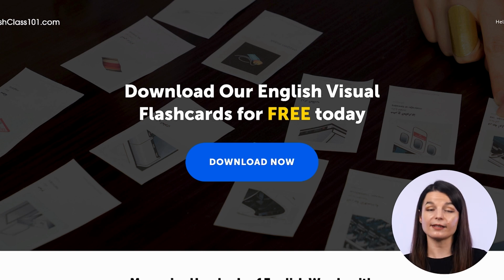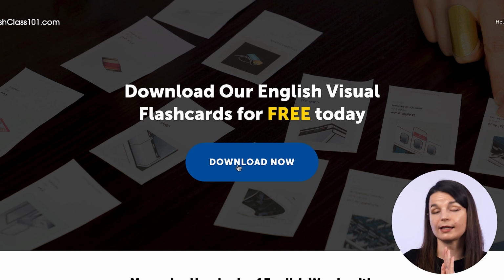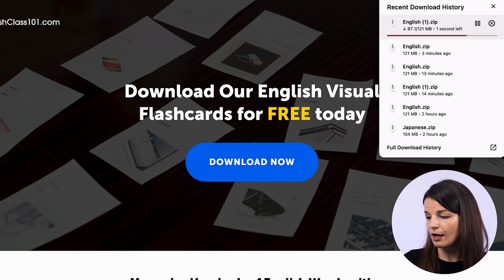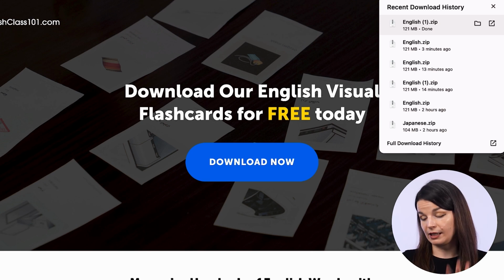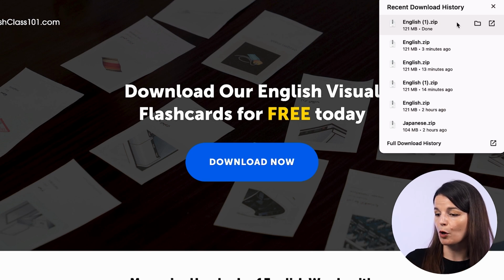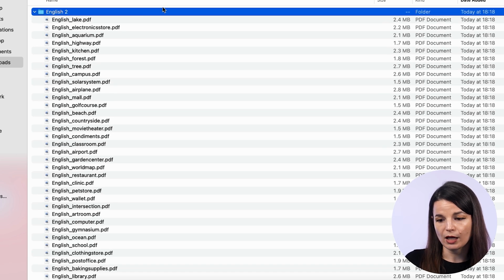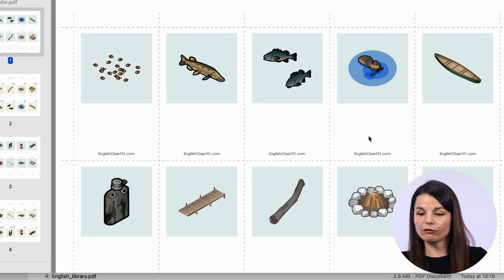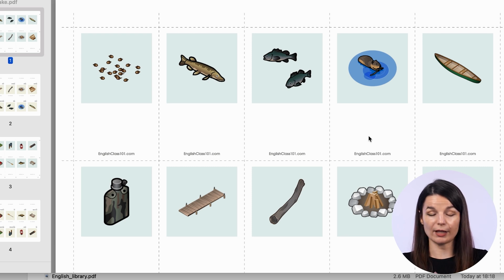Your Monthly Dose of Czech - Best of June 2024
Step 3: Achieve Your Learning Goal and master Czech the fast, fun and easy way!

In this best of June 2024, we will review all the topics and lessons released this month on the channel. This is THE place to start if you want to learn Czech, and improve both your listening and speaking skills